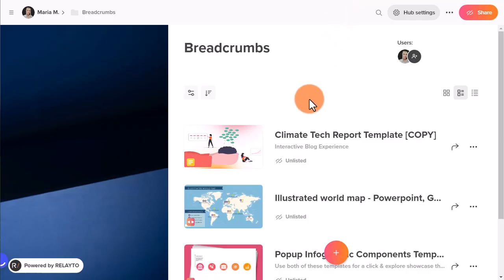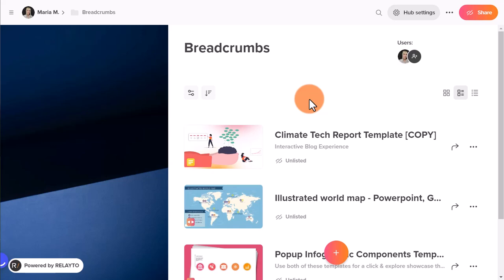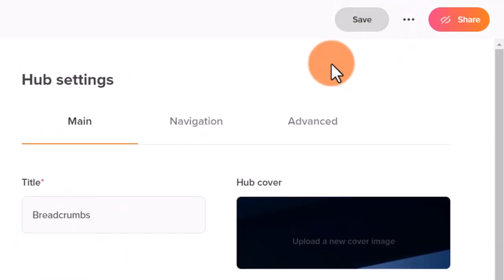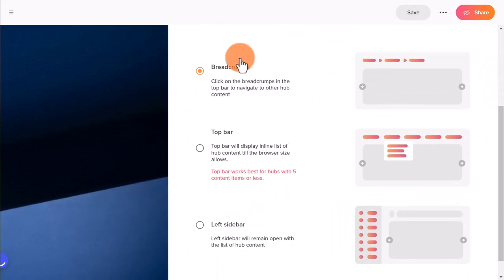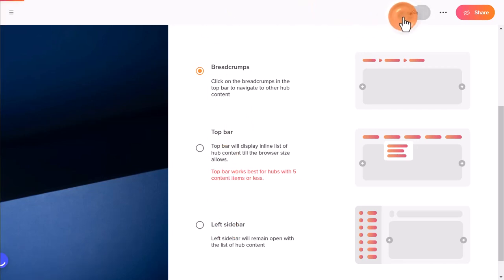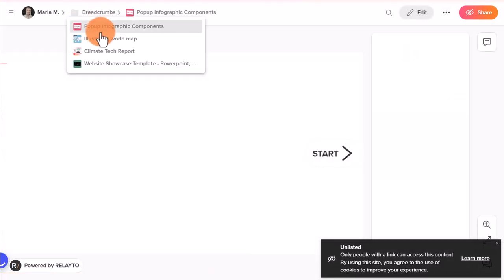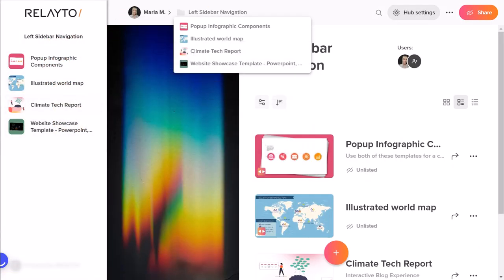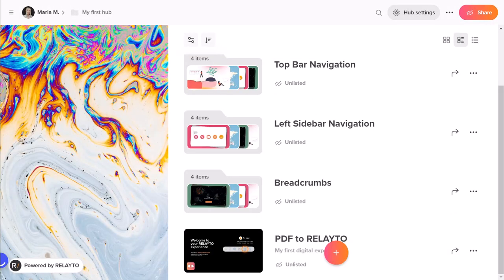RELAYTO Tutorial: How to change the navigation view of the hub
Step-by-step guide on how to change the navigation view and how the different types look.